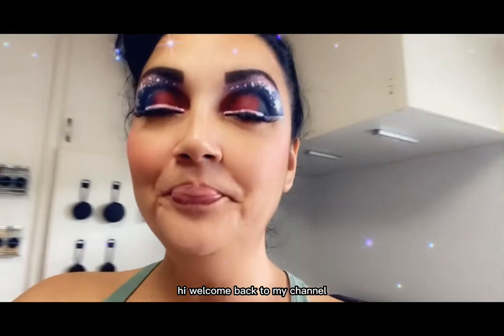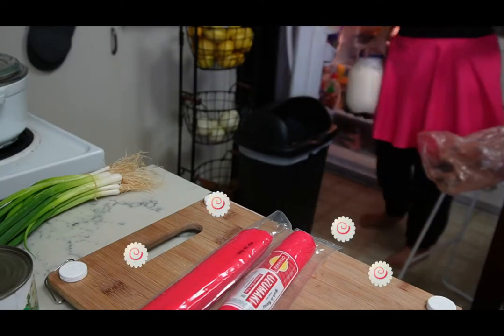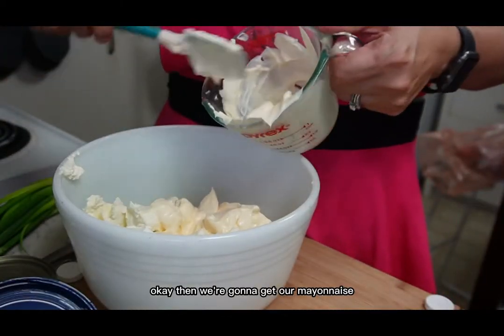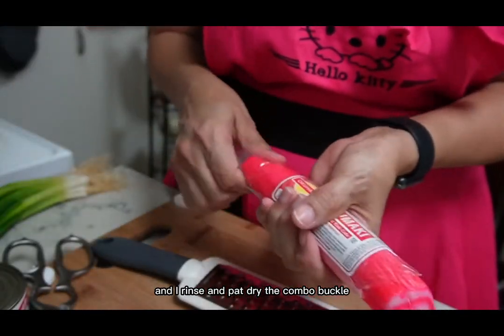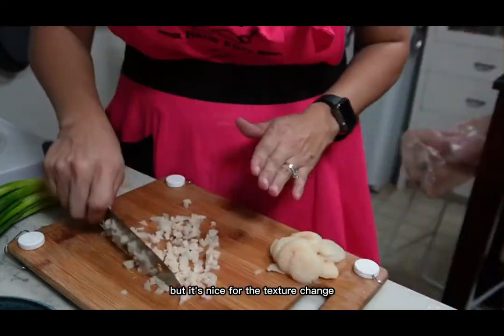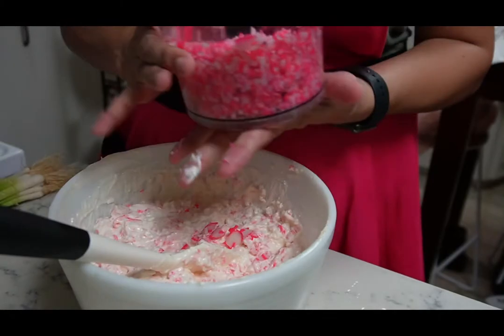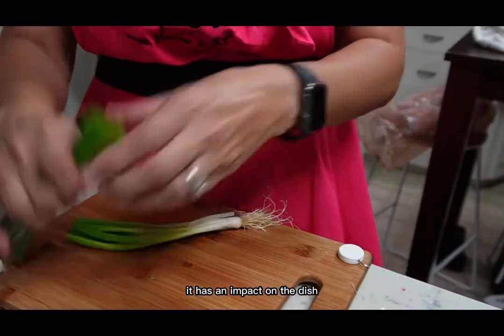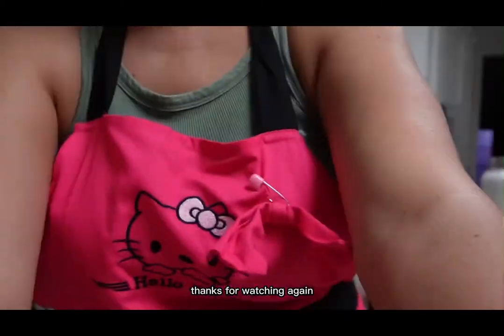Easy Refreshing Kamaboko Dip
Ingredients:

For this double recipe I just increased the ingredients.  I made it for the crew at work so I needed a lot.

Fish cake / Kamaboko 🍥 - 3 sticks
Mayonnaise - 1 3/4 c
Cream cheese - 2 X 8 oz. Blocks( be sure to thaw to room temp-easier to mix & blend)
Green onions -  thinly sliced 1/2 c
Chopped water chestnuts -  1/4 - 1/2 c ( adjust according to your crunchy needs)
Hondashi powder - 1/4 tsp ( may increase amount to give a little more umph!)

RITZ crackers - a ton 😊

Tools:

Cutting board and knife
Small electric powered chopper -  it will make life easier
Mixing bowl
Spatula for mixing

How to:

Put your cream cheese on the counter to thaw out.  Measure out mayonnaise and place in mixing bowl.  Chop Kamaboko 🍥, water chest nuts, green onions and place in mixing bowl. Sprinkle hondashi into bowl.  By now the cream cheese should be more pliable.  Open, Cut up and throw into the mixing bowl the thawed cereal cheese.  Mix everything and serve with RITZ crackers.  Don’t forget the napkins because its gonna make you drool.🤤